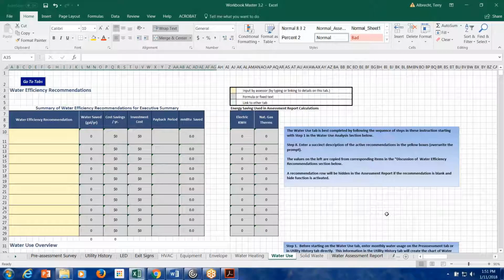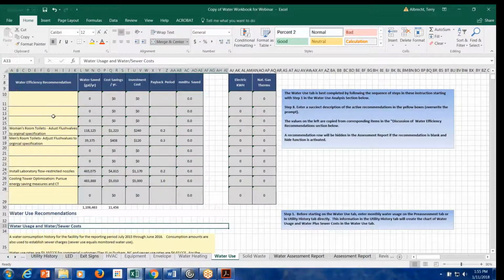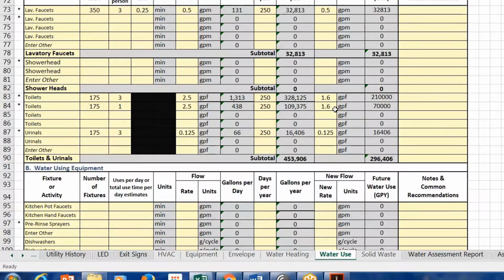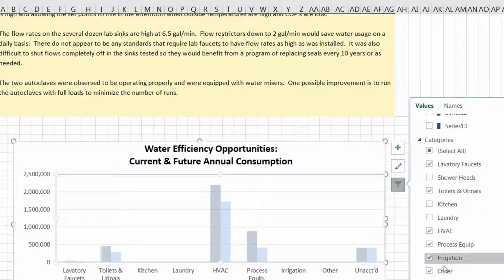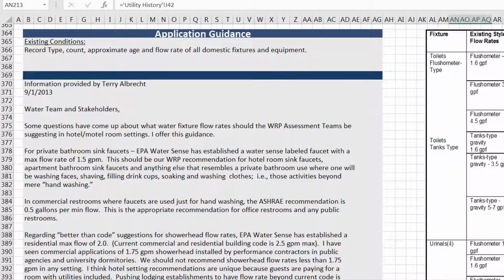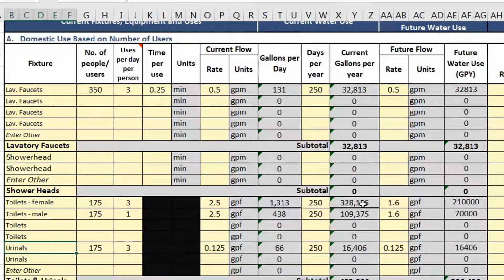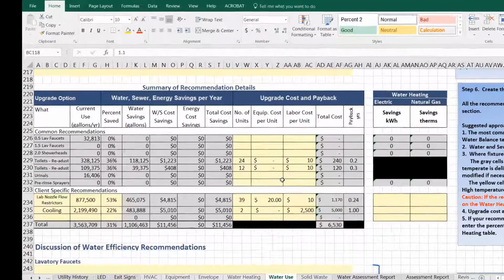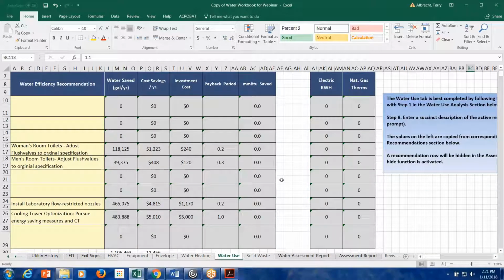Water use tab Workbook